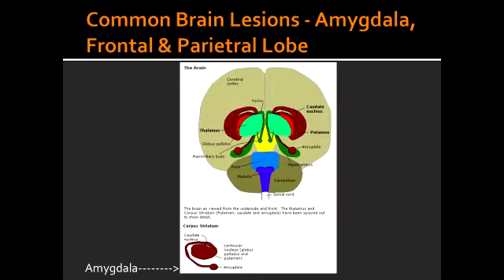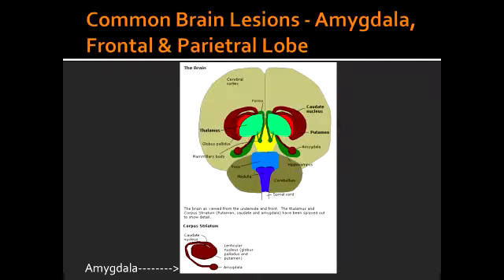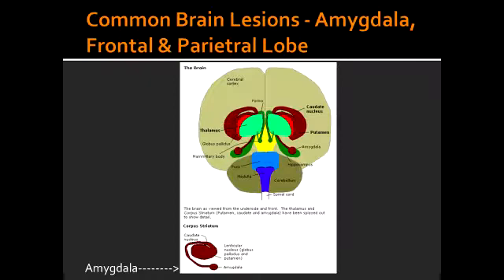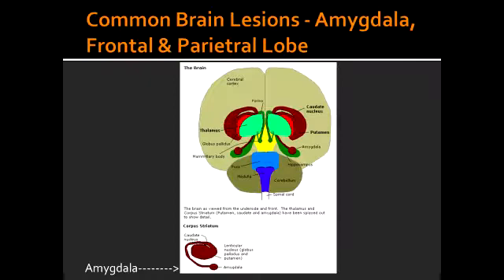Common Brain Lesions - Amygdala, Frontal & Parietral Lobe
aygdala, kluver bucy syndrome, hyperorality, hypersexuality, disinhibited behavior, HSV-1, fontal lobe, primitive reflexes, spatial neglect syndrome, agnosia,